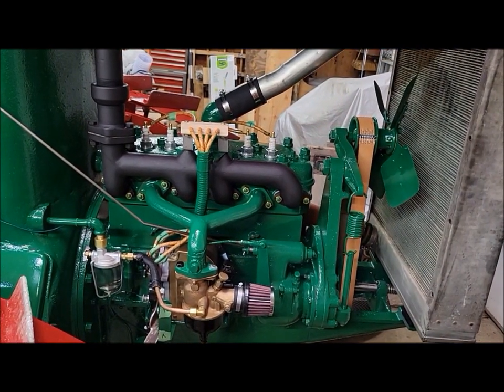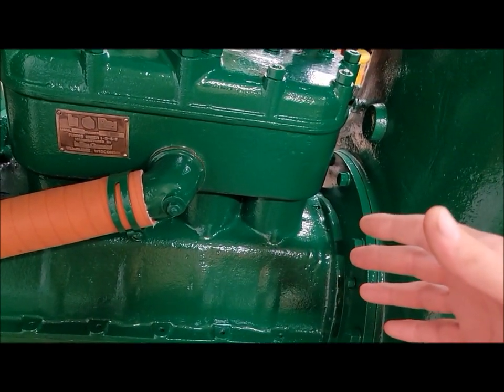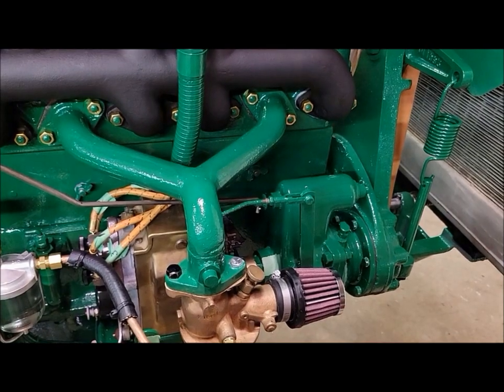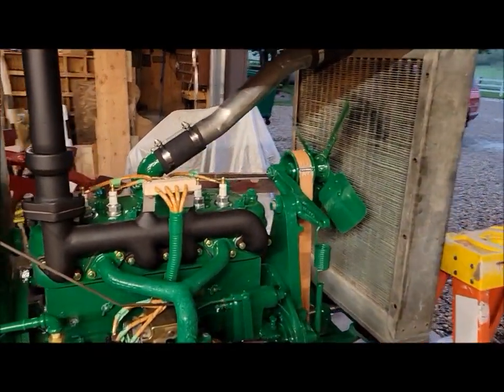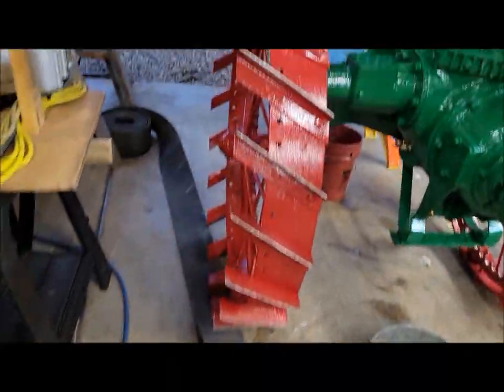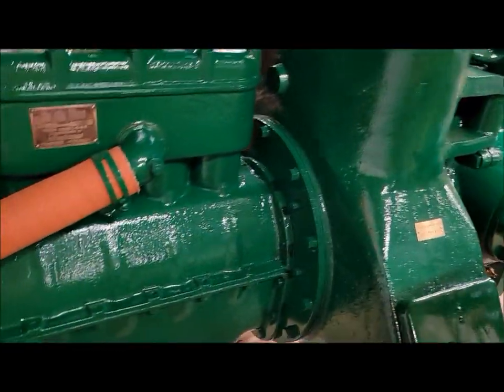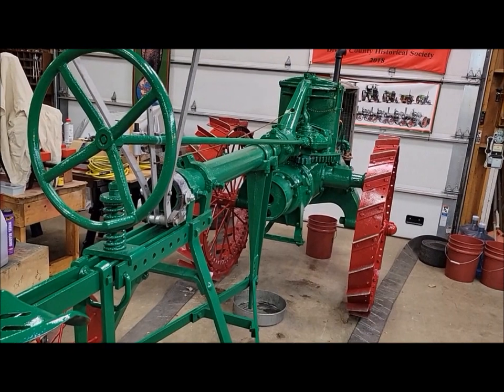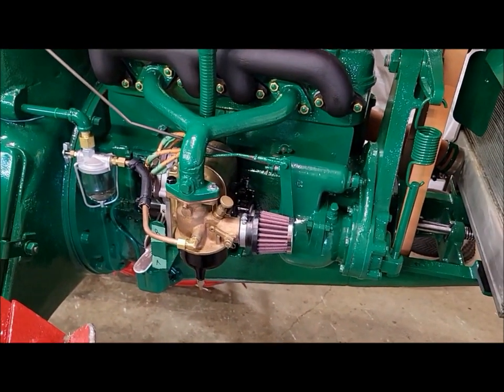1920 Allis Chalmers 6-12 part 70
Continuing to get the 6-12 to start and run reliably, which is proving difficult.